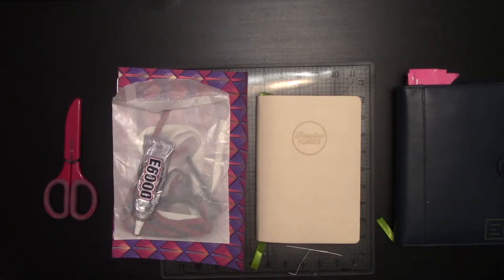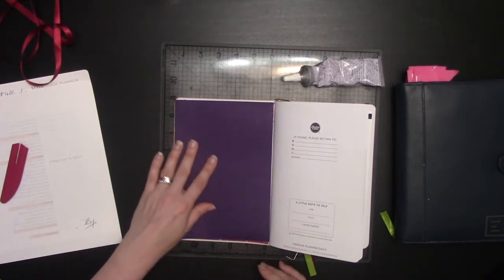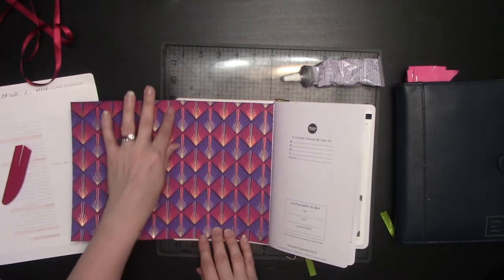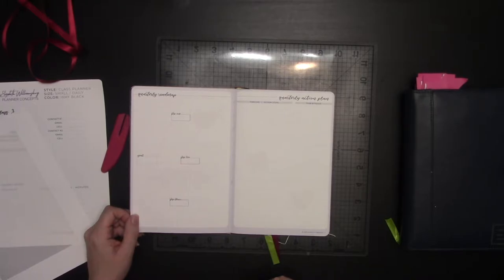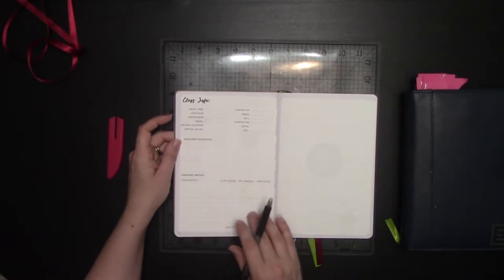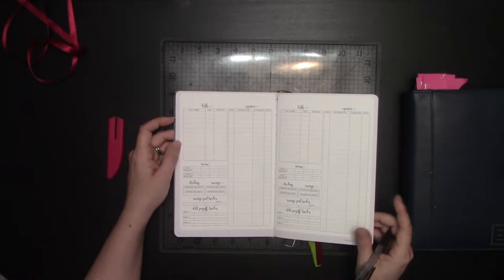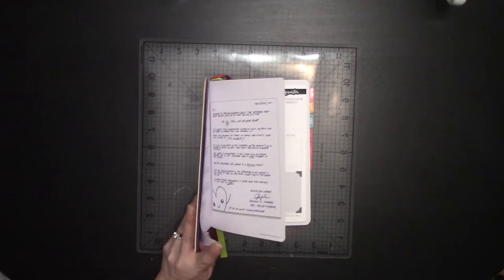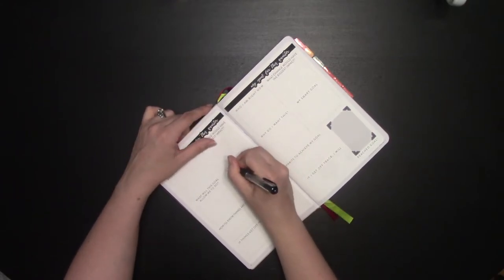Setting Up My Passion Planner Daily for Quarter 3 July - September 2020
Today is July 1st, and that means it’s not only the half-way point until the end of 2020 (finally!) but it also begins a Brand New Quarter for those of us working in quarterly planners!

In this video, I will show you how I set up my Passion Planner Daily to help you utilize all available space, add more functionality, and achieve your quarterly goals! Watch and see how I:

+ add a second bookmark to my planner
+ add a flip out key and cover paper to my planner
+ cover the Hearto front page story with functional stickers
+ review my year in the Mid-Year Review page (new design!)
+ set my Q3 business goals
+ set my Q3 personal goals
+ mind map my quarterly goal into monthly goals and action steps
+ set up my financial planner for Q3
+ set up my future log
+ use a BuJo-style cover in lieu of a calendar in my Passion Planner Daily
+ create a running task list for migrated tasks

STICKERS USED:
- Front Page Vertical Key
- Mid-Year Review
- Quarterly Business Goals (coming soon)
- Quarterly Personal Goals (coming soon)
- Quarterly Mind Map and Action Plan
- Financial Tracker
- Future Log Covers (coming soon)
- July BuJo Cover
- August BuJo Cover
- September BuJo Cover

Staedtler Tri-Plus Fineliners (20 pack)
Micron Pigma 005 mm pen
E6000 adhesive
Tombow MONO 2-Way Correction Tape, Purple
Westcott Stainless Steel 6” ruler
Nakabayashi Sakutto Cut Hikigiri Scissors
Fisker Self-Healing Cutting Mat
Shitajiki Writing Board - B5
Kikkerland Wire Clips, Copper, Set of 6
Cubic scan pen case round Zip box